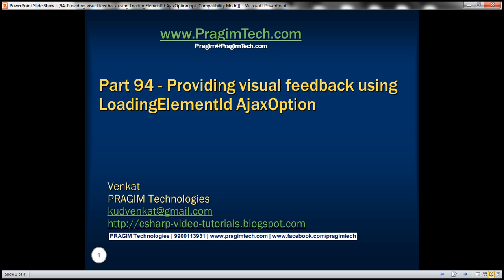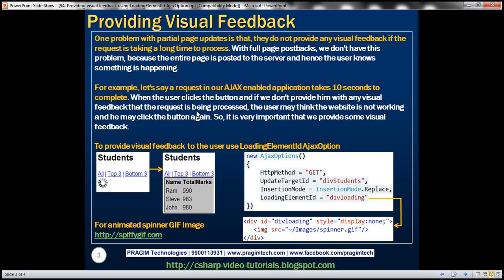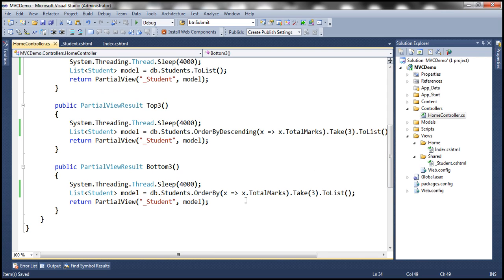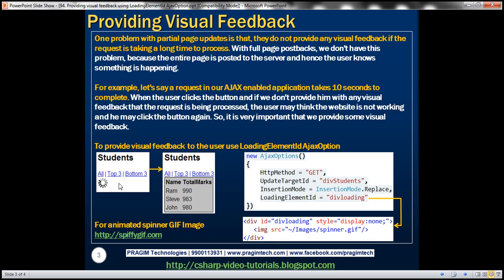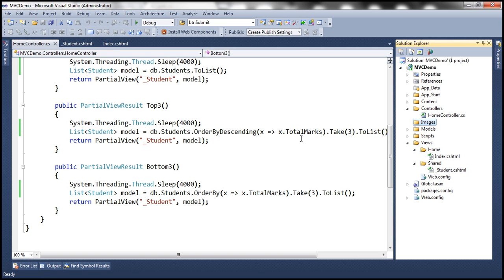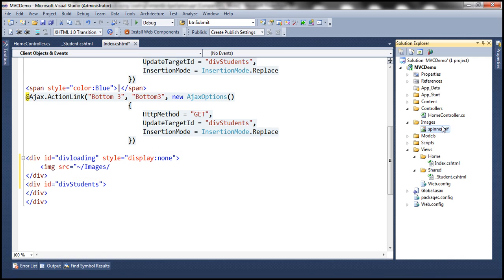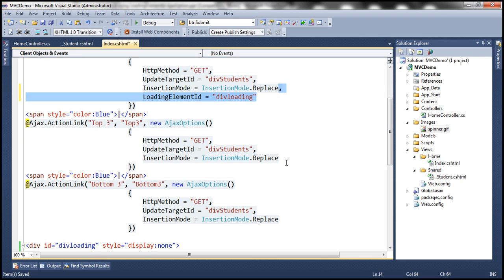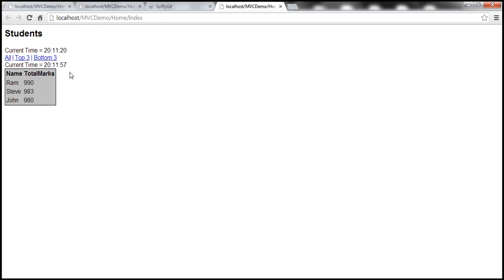Part 94 Providing visual feedback using LoadingElementId AjaxOption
One problem with partial page updates is that, they donot provide any visual feedback if the request is taking a long time to process. With full page postbacks, we don't have this problem, because the entire page is posted to the server and hence the user knows something is happening.

For example, let's say a request in our ajax enabled application takes 10 seconds to complete. When the user clicks the button and if we don't provide him with any visual feedback that the request is being processed, the user may think the website is not working and he may click the button again. So, it is very important that we provide some visual feedback. To achieve this here are the steps.

Step 1: Right click on the project name in solution explorer, and a folder with name = Images. Copy and paste the animated GIF image, in the Images folder.

Step 2: Place the following DIV tag on the view, where you want the image to show up when request is still being processed.
[div id="divloading" style="display:none;"]
   [img src="~/Images/spinner.gif"/]
[/div]

Step 3: Modify the Ajax.ActionLink() html helper method on the view as shown below. Notice that, we have set LoadingElementId = "divloading"
@Ajax.ActionLink("All", "All",
    new AjaxOptions
      HttpMethod = "GET",
      UpdateTargetId = "divStudents",
      InsertionMode = InsertionMode.Replace,
      LoadingElementId = "divloading"

Step 4: The controller action method in our example, completes in no time. So the image never shows up. To introduce some latency include, System.Threading.Thread.Sleep(1000); statement in the controller action method. The duration for the sleep method is in milliseconds. We have specified 1000 mill-seconds, so the thread is going to sleep for 1 second.
public PartialViewResult All()
    System.Threading.Thread.Sleep(1000);
    List[Student] model = db.Students.ToList();
    return PartialView("_Student", model);

Now run the application and notice that image shows up, while the request is still being processed. When request processing completes and when the response is received, the loading image disappears and the UI is automatically updated, with the data received.